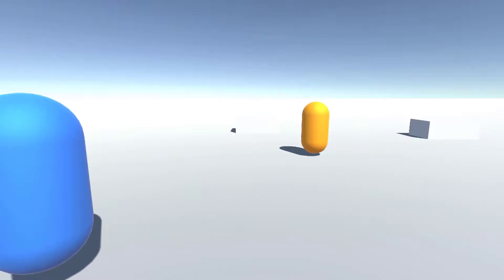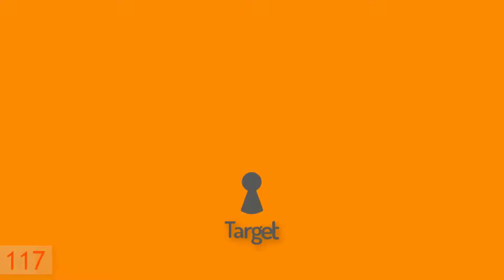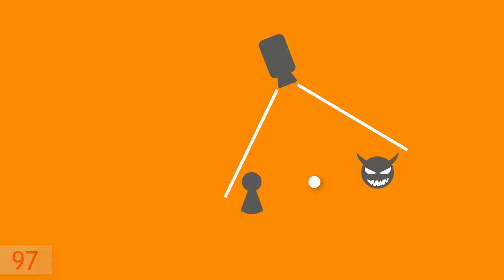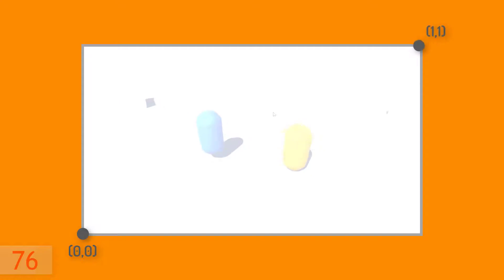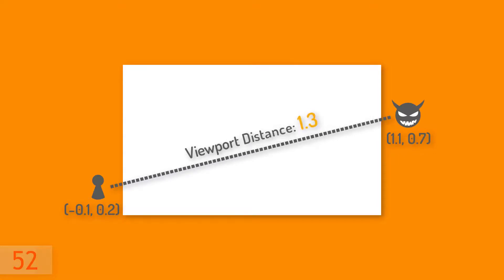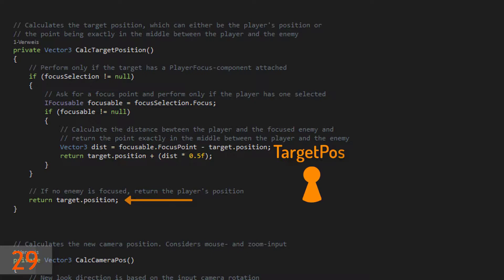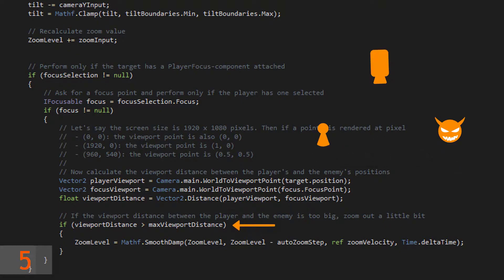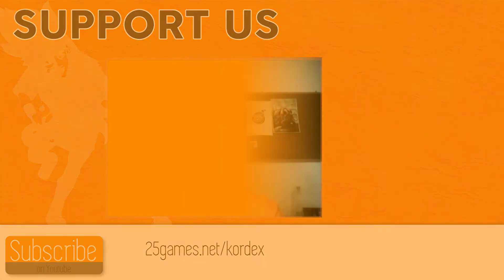Camera - tracking two objects at once --- Unity Tutorial: short and quick - 125 seconds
Each game with 3rd person player controls and the ability to focus enemies or other objects needs a camera tracking method which follows both the player and the focused object at once. This tutorial shows you a very simple and easy to implement solution of that problem.